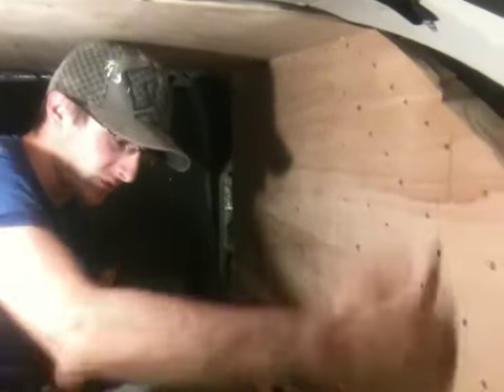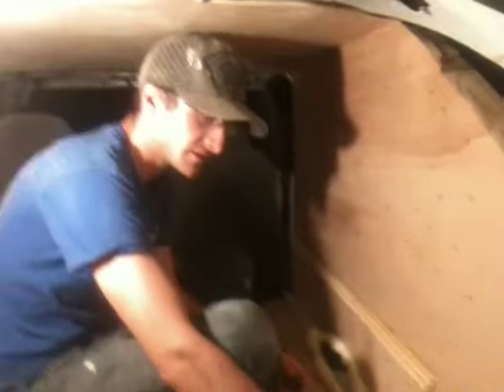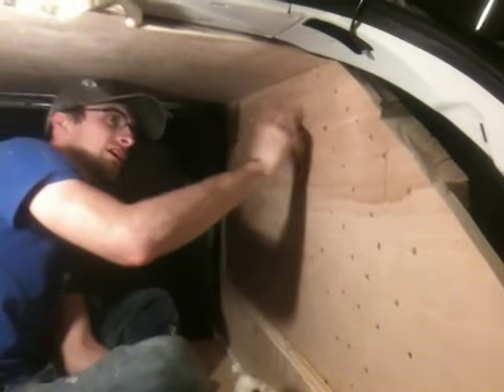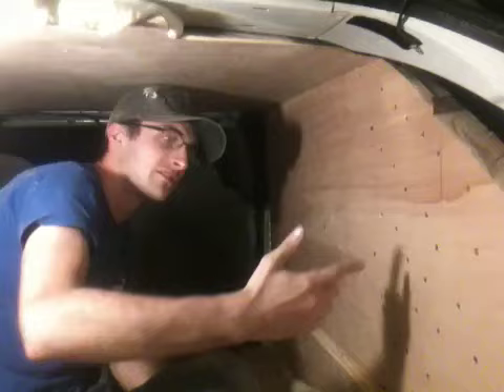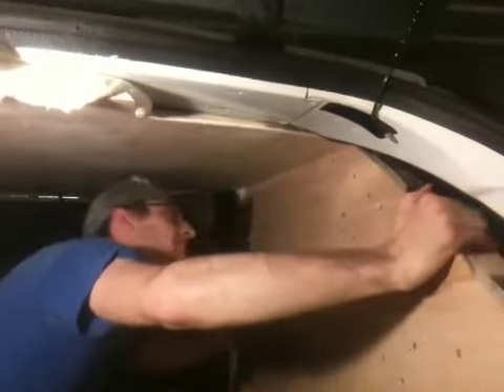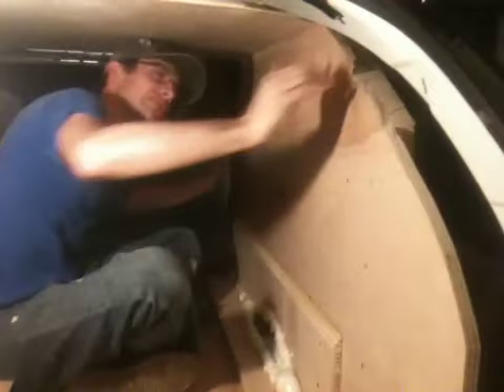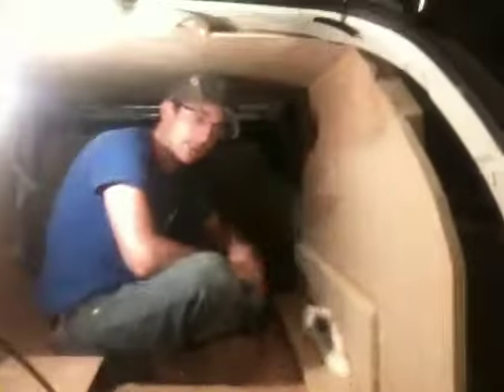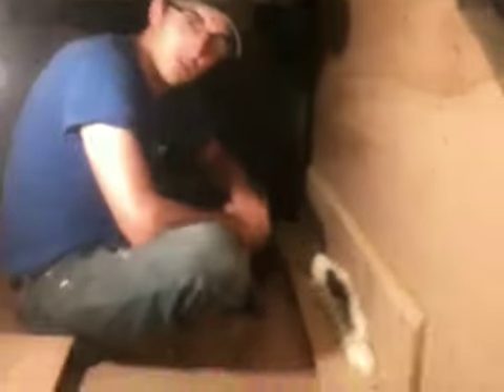STC Designs Promo Build day 2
Strength test before any top bracing